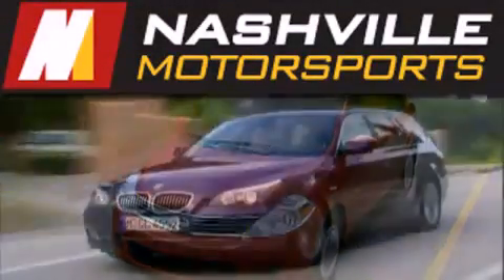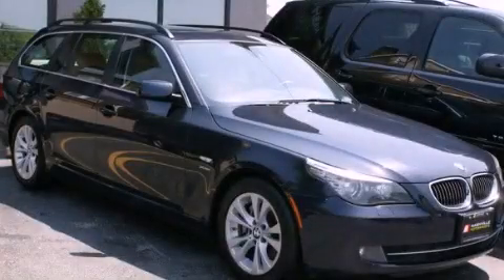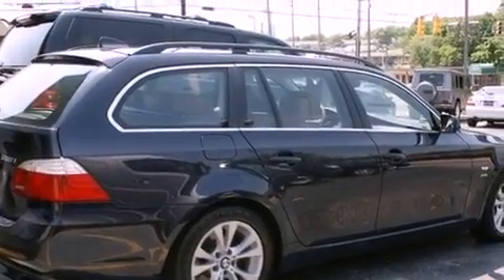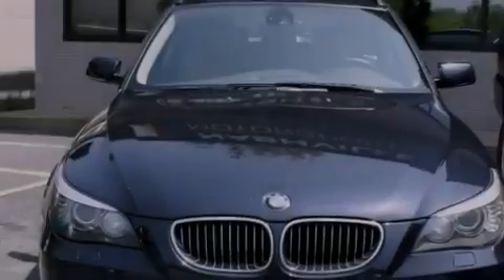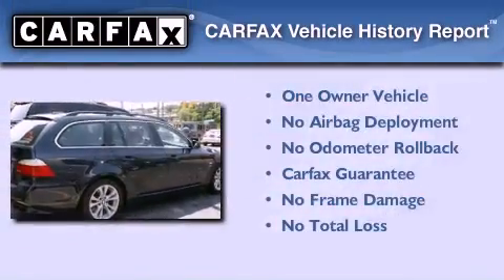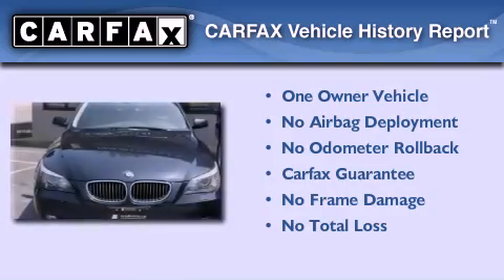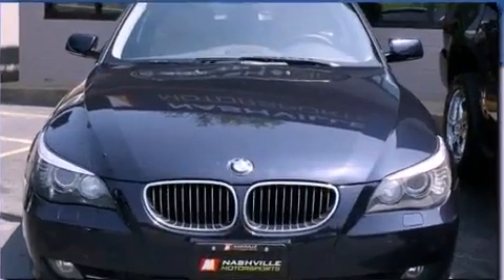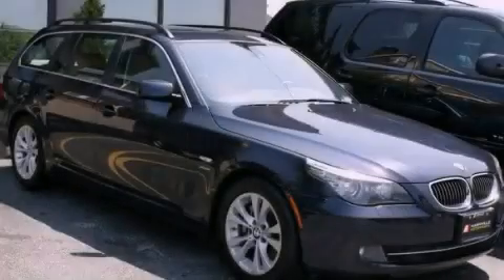2010 BMW 535 Nashville TN 37204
Year : 2010
 Make : BMW
 Model : 535
 Engine : 3.0L DOHC DI 24-valve twin-turbocharged I6 engine
 Trans . : Automatic
 Exterior : Blue
 Miles : 60,264
 Interior : Brown

 2222 8th Ave. South